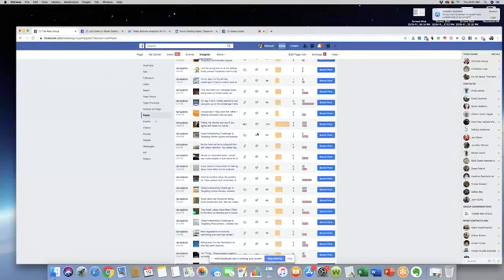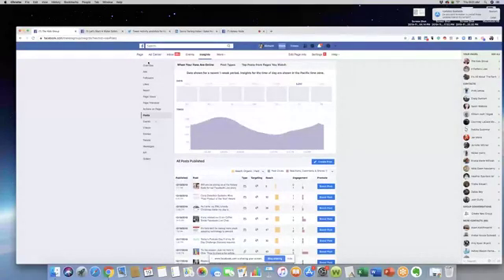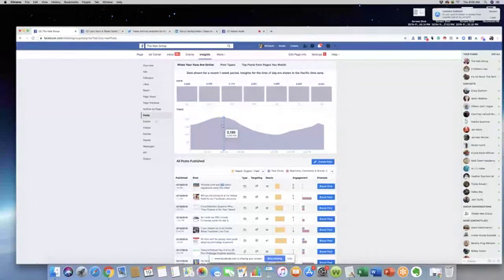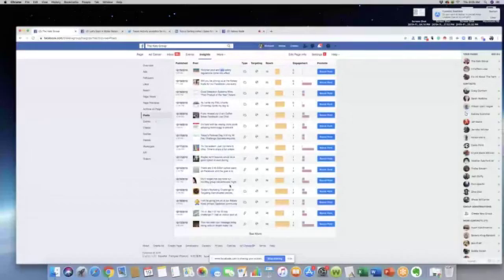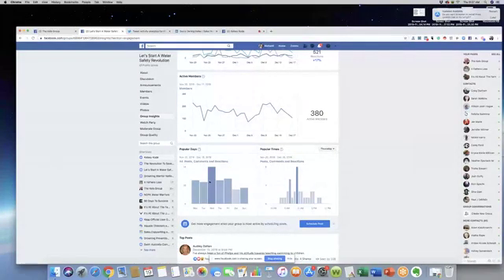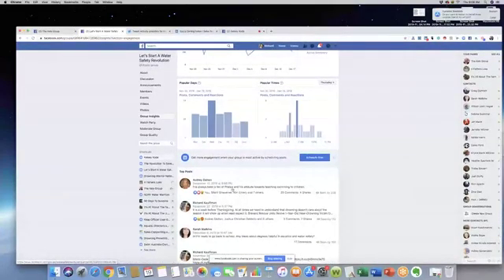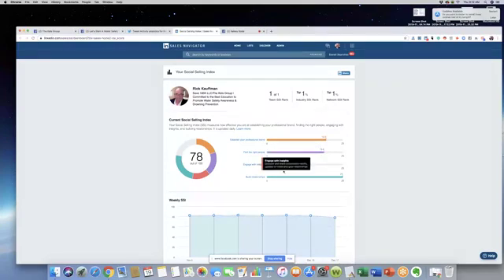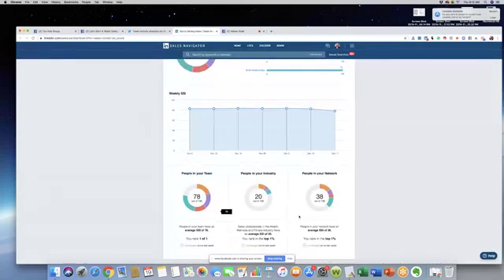Thursday Facebook Live Coffee Break Talk Screen Share. on content and organic reach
Thursday's coffee break sharing on Facebook live while sharing my screen. At the end when I ended the screen share the video ended so we were not able to offer any Q & A,